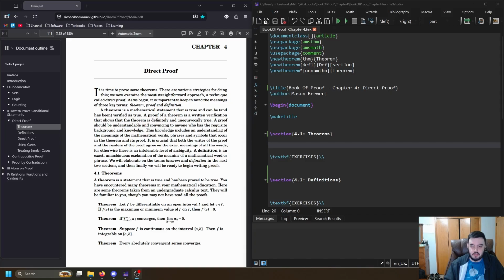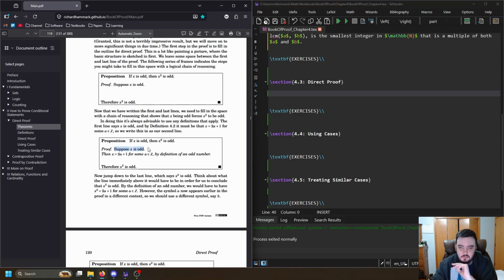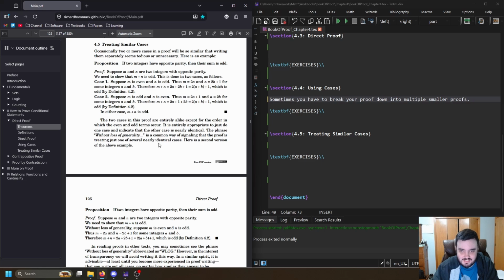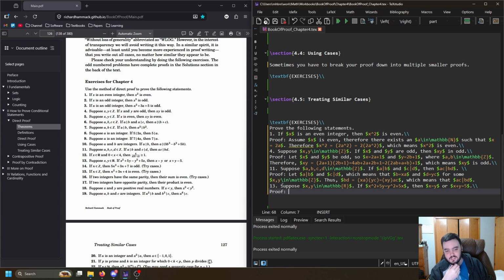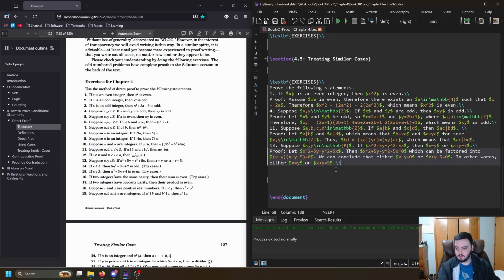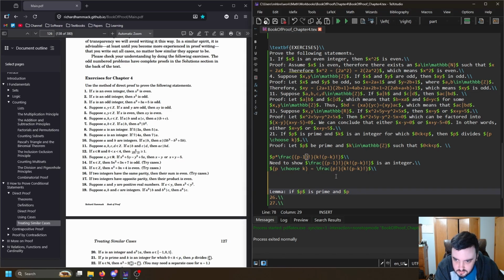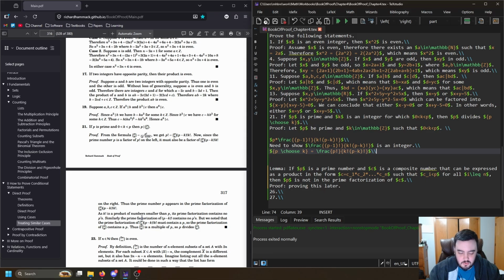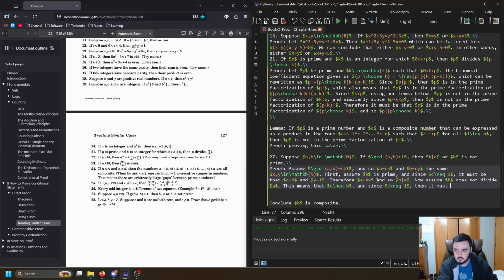Book Of Proof - Chapter 4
This video shows me working through Chapter 4 of Richard Hammond's Book Of Proof. I've skipped chapter 3 as it didn't seem relevant enough to make as it's own video.